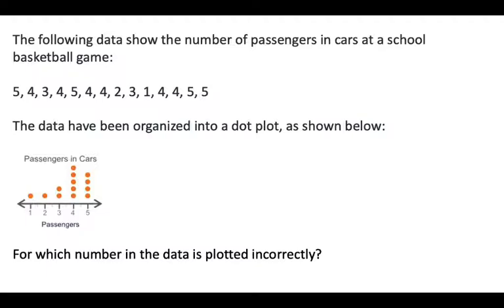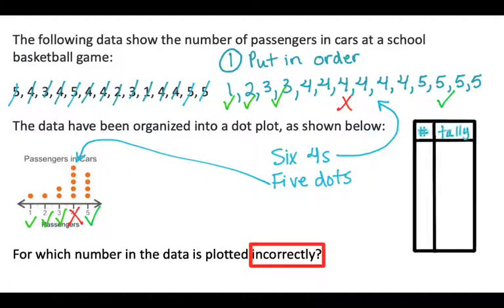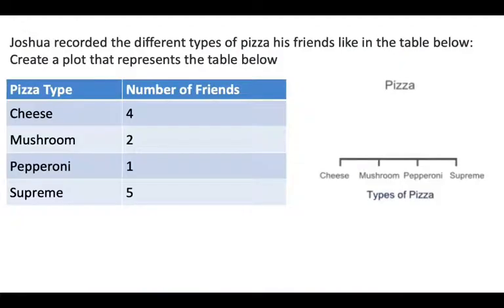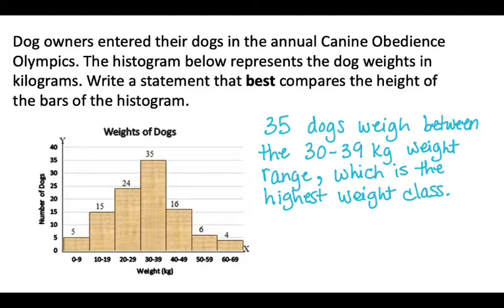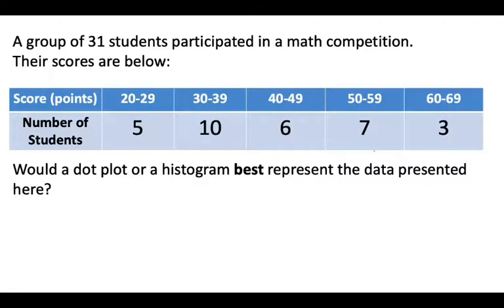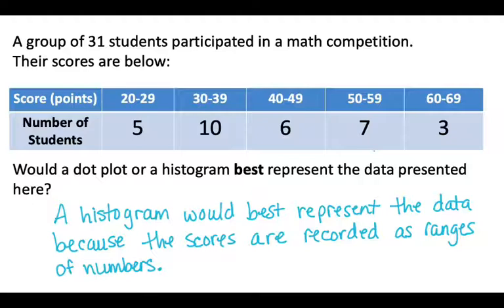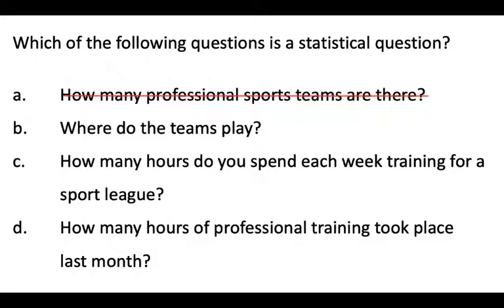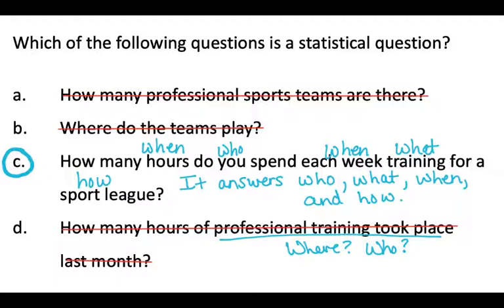6.01 Representing Data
This video will help you complete your 6.01 Representing Data Assignment.